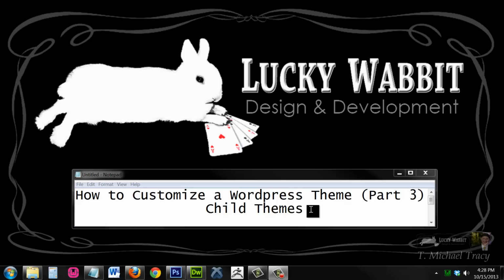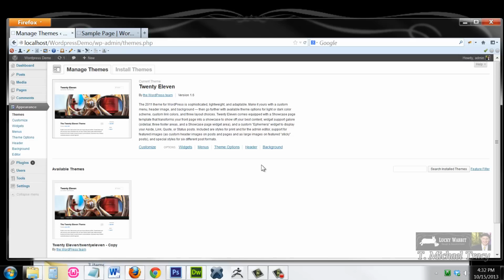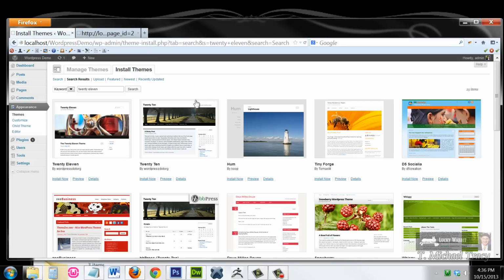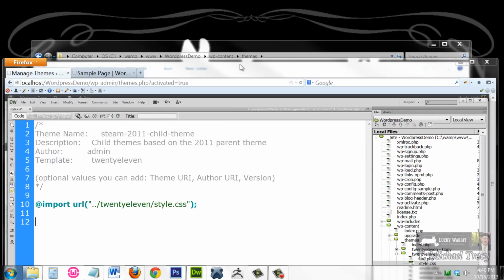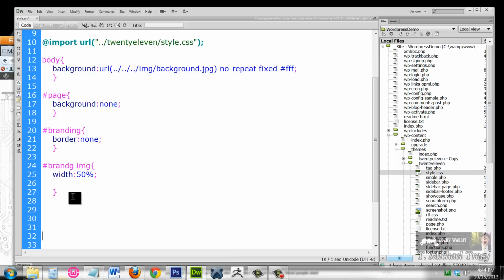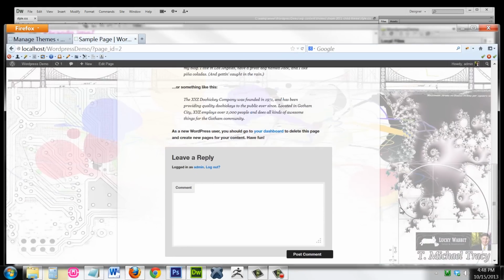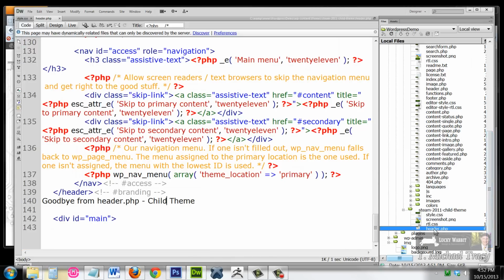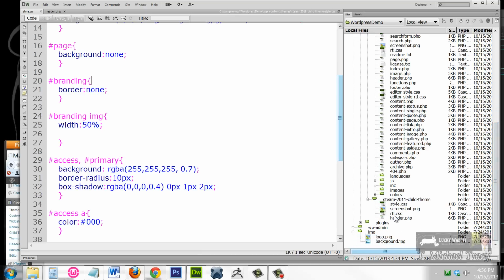Customize any Wordpress Theme (Part 3) - Child Themes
Learn how to create Wordpress child themes and their value to us as they allow for updates to the parent theme (without erasing our customizations), while it simplify the code we need to manage to customize our site.